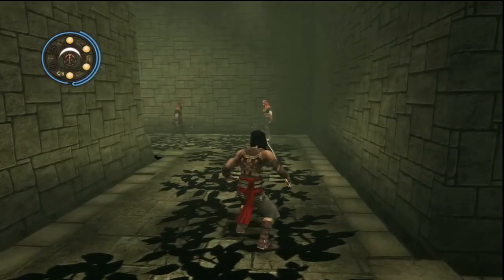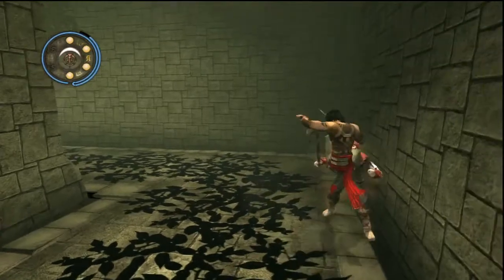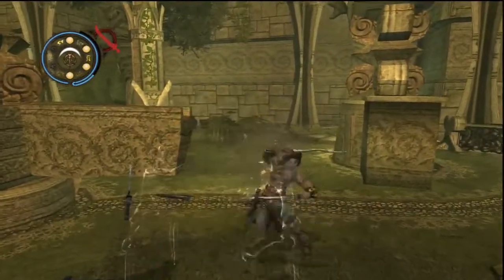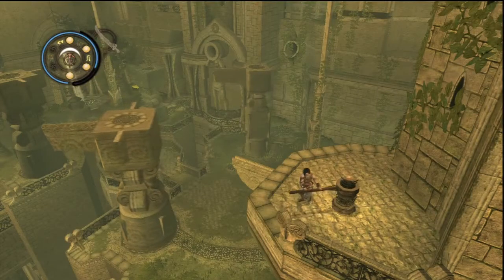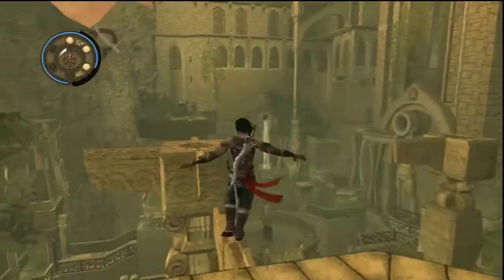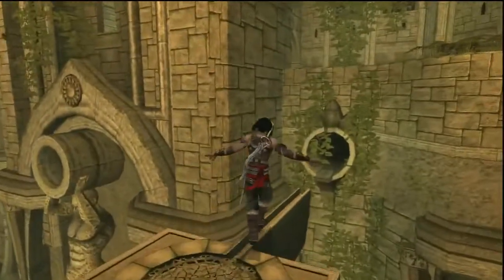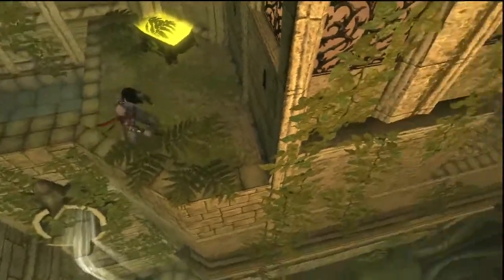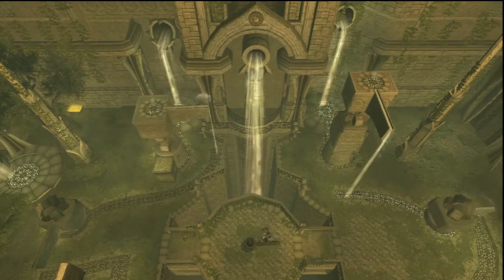GAME | Prince Of Persia | Warrior Within | 07